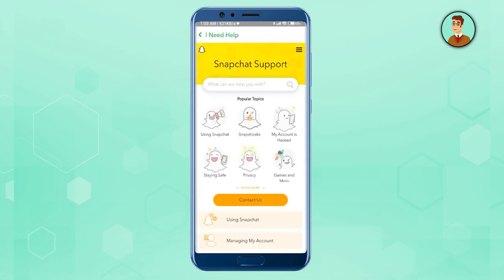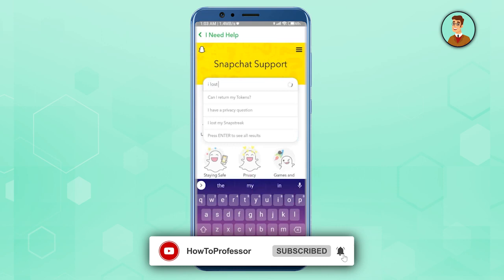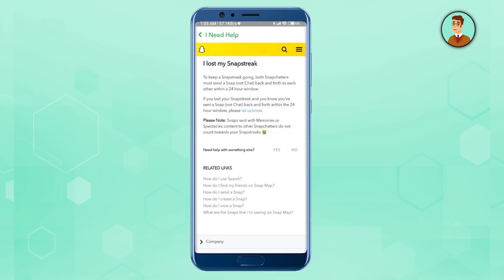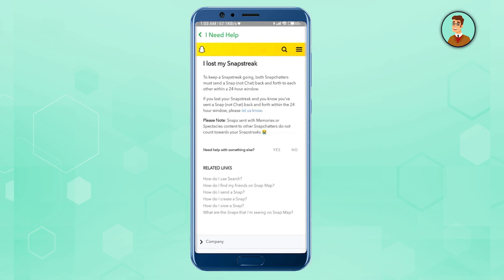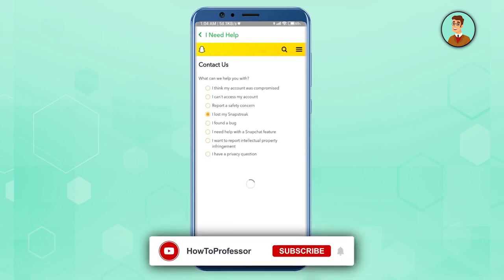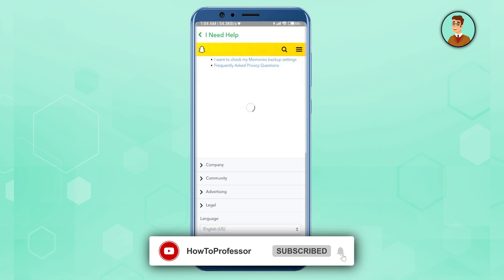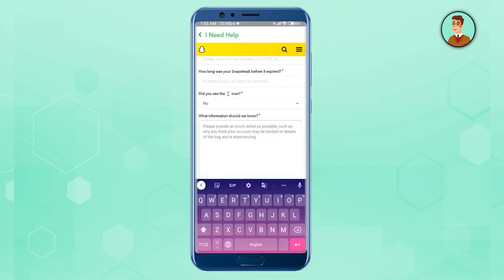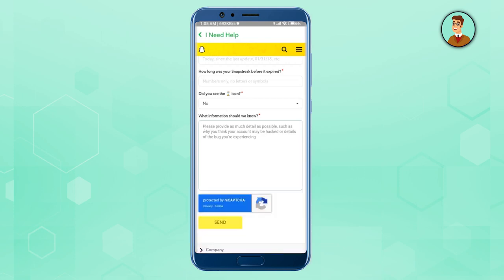How To Get Back Streaks on Snapchat in 2022 (EASY!)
How To Get Back Streaks on Snapchat in 2022. It’s a very easy tutorial, I will explain everything to you step by step.